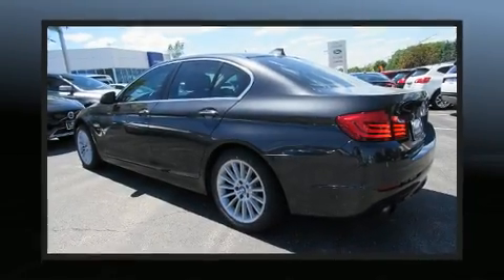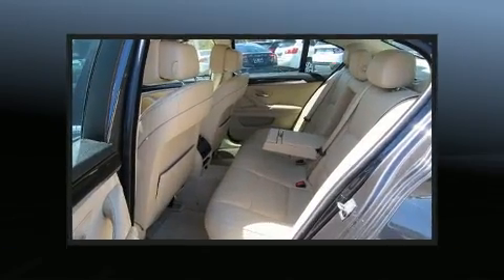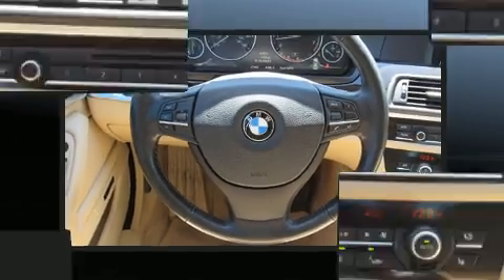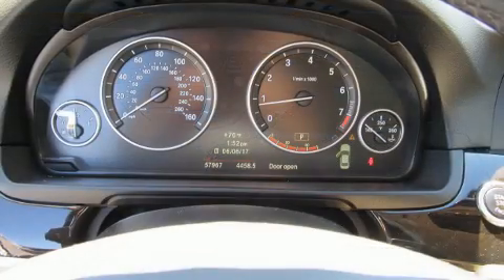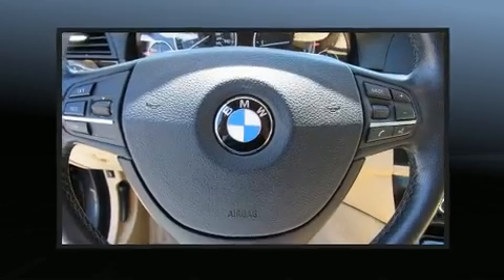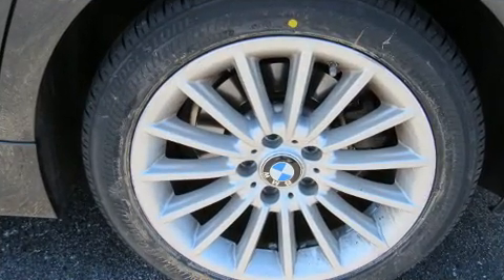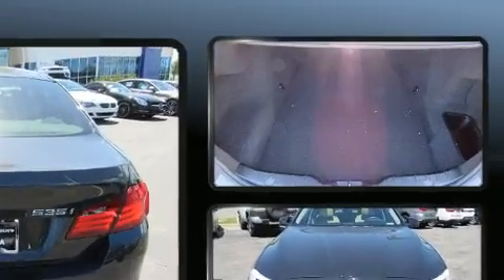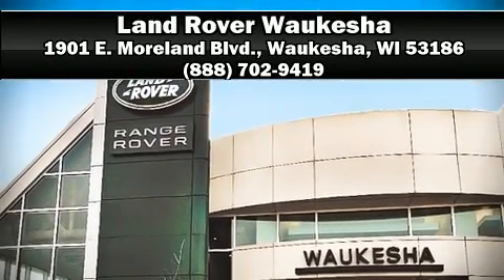2011 BMW 5 Series 535i Xdrive in Waukesha, WI 53186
1901 E. Moreland Blvd.

Get excited about the 2011 BMW 535i xDrive. It features an automatic transmission, all-wheel drive, and a 3 liter 6 cylinder engine. Turbocharger technology provides forced air induction, enhancing performance while preserving fuel economy. This model accommodates 5 passengers comfortably, and provides features such as: a leather steering wheel, a power seat, a trip computer, an outside temperature display, front bucket seats, remote keyless entry, and power windows. With high intensity discharge headlights illuminating your path, you'll always appreciate maximum visibility. For drivers who enjoy the natural environment, a power moon roof allows an infusion of fresh air. BMW ensures the safety and security of its passengers with equipment such as: dual front impact airbags, front side impact airbags, traction control, brake assist, anti-whiplash front head restraints, ignition disabling, an emergency communication system, and 4 wheel disc brakes with ABS. You'll never lose visibility with rain sensing wipers, which activate automatically when the drops start to fall. It also arrives with a Carfax history report, providing you peace of mind with detailed information. We know that you have high expectations, and we enjoy the challenge of meeting and exceeding them! Stop by our dealership or give us a call for more information.